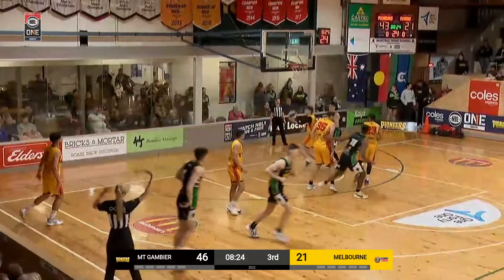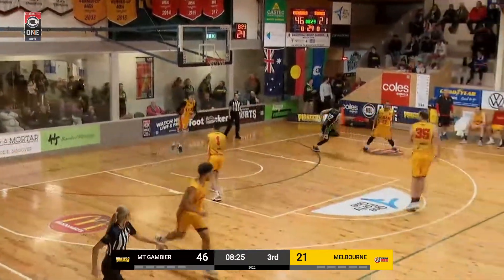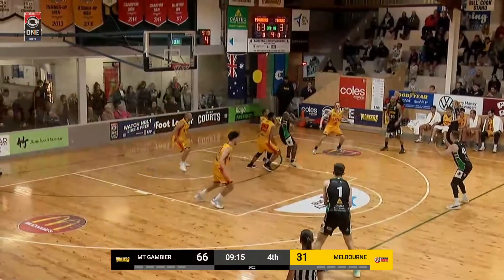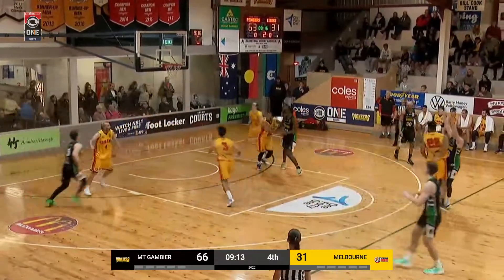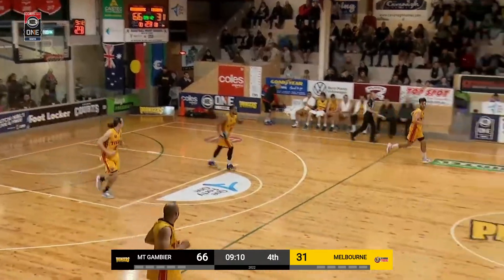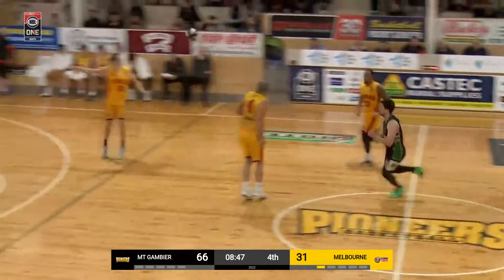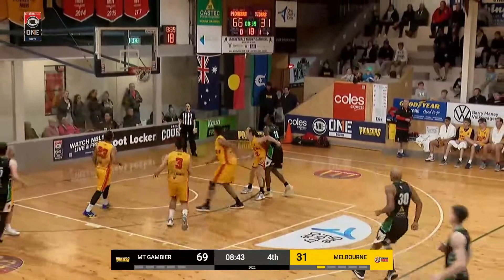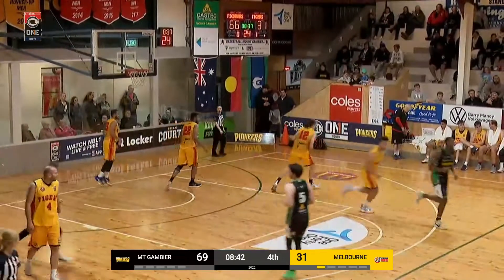Clevon Brown Posts 10 points & 11 rebounds vs. Melbourne Tigers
Clevon Brown Posts 10 points & 11 rebounds vs. Melbourne Tigers, 05/28/2022